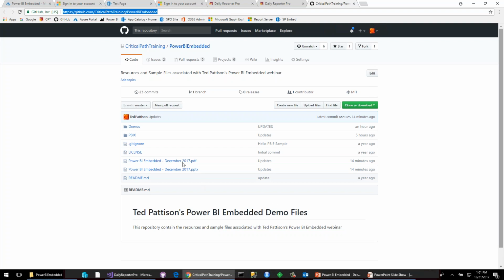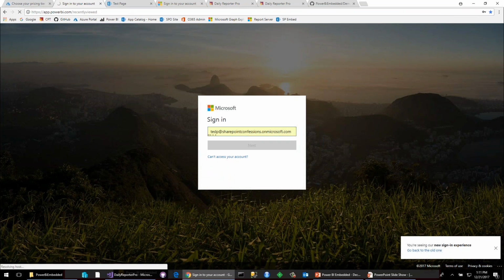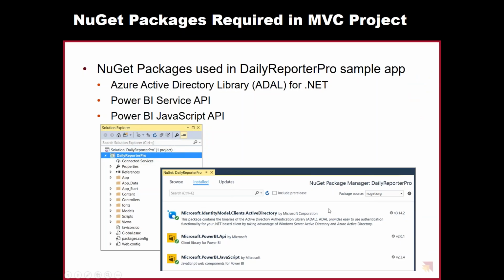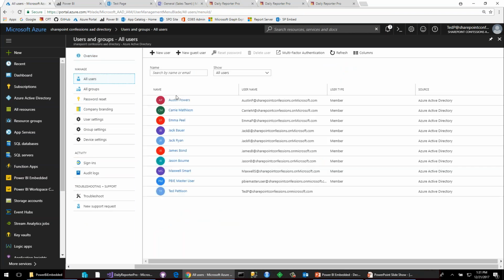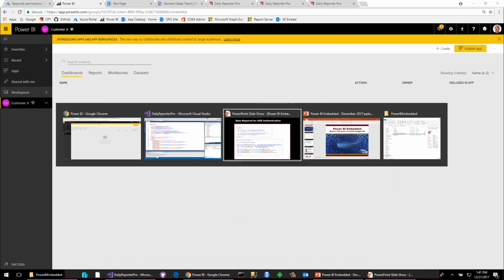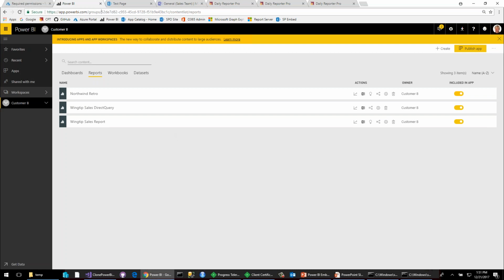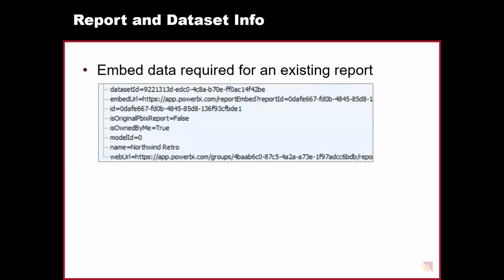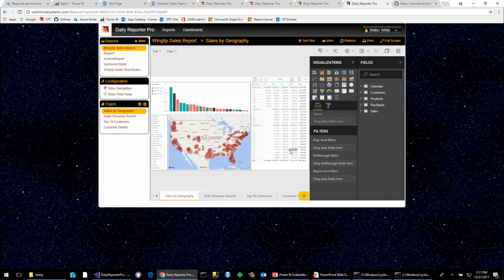Power BI Embedded - The reports of my death are greatly exaggerated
This webinar focuses on custom application development with the new Power BI Embedded service in Azure and explains the differences between developing with an Office Premium Capacity versus developing with an Azure Embedded Capacity. Fun and learning is guaranteed for all that watch.